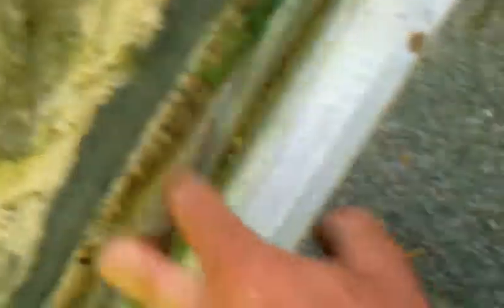May 11, 2011 8:50 PM